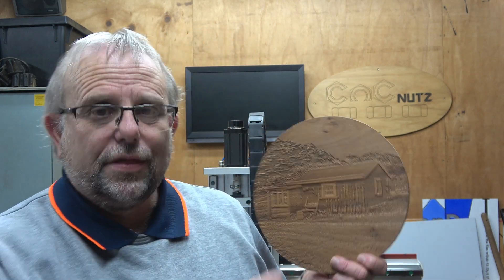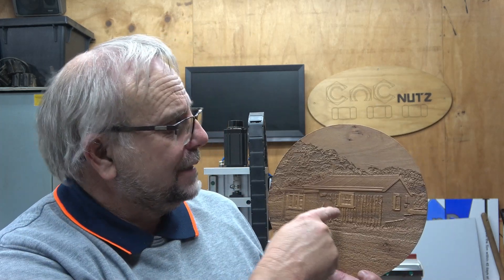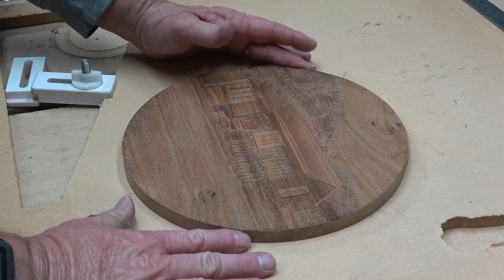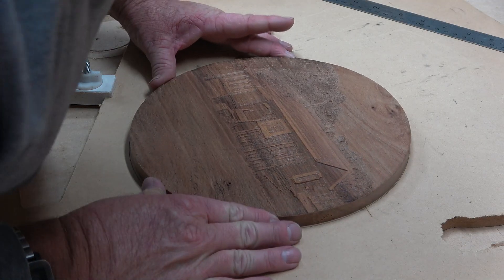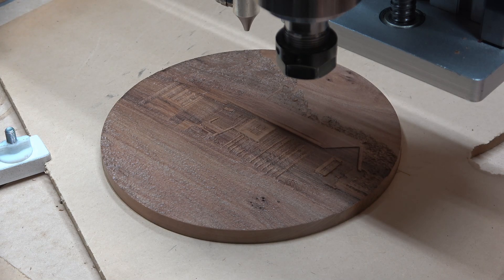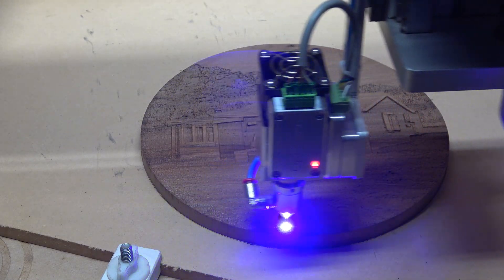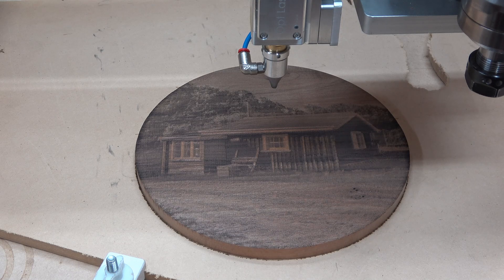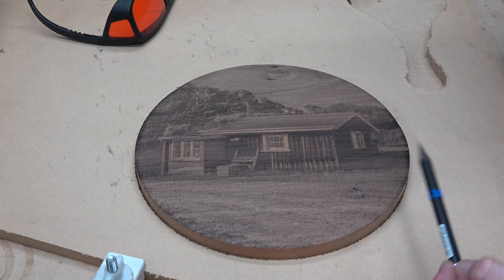Realign a Laser to your work - CNCnutz Episode 258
In this video I need to put a laser engraved work back on the table and run the laser over it again.
How?
What do you do if it is round?

LASER used in this Video
The laser consists of 2 different kits. I added the Air assist later mostly to see how it went. I still have to do some testing but air assist usually helps with cutting and remove the yellow smoke stains from work.